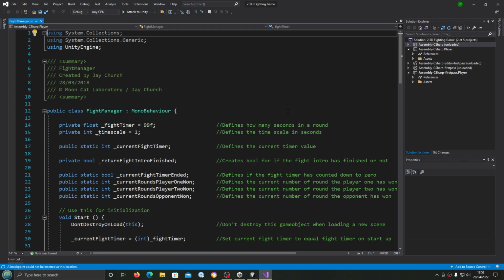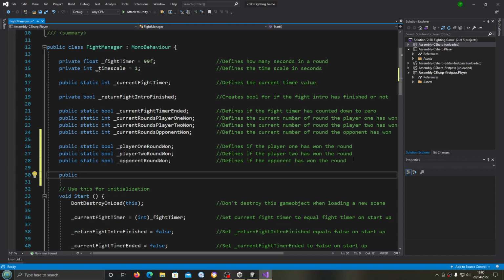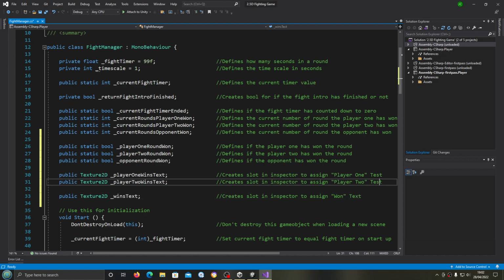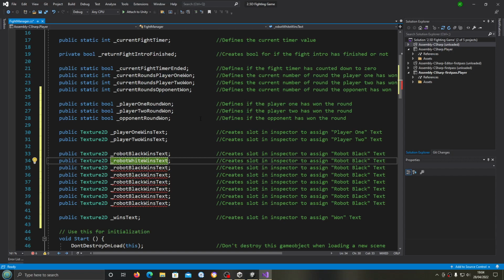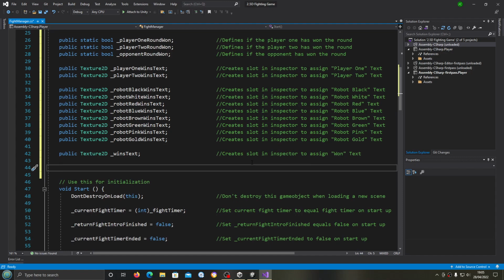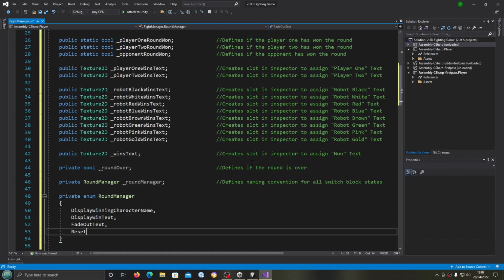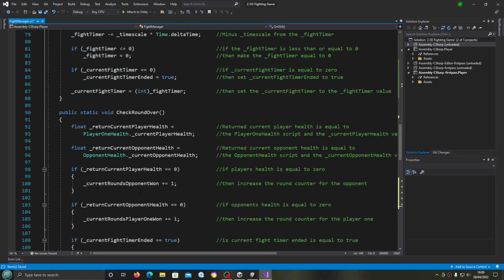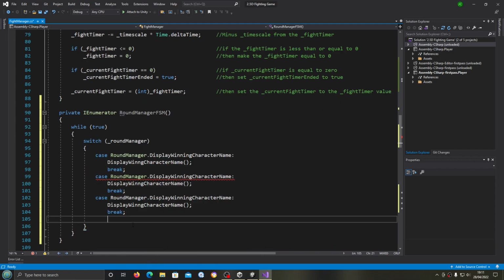Unity3D Fighting Game Tutorial #209 Fight GUI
In this lesson we begin to update the fight GUI.